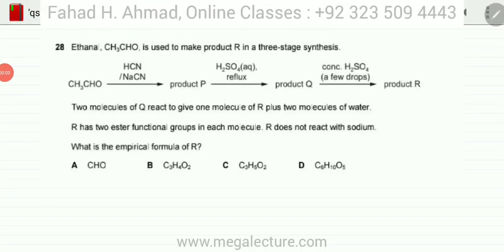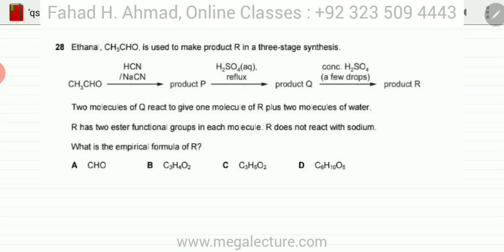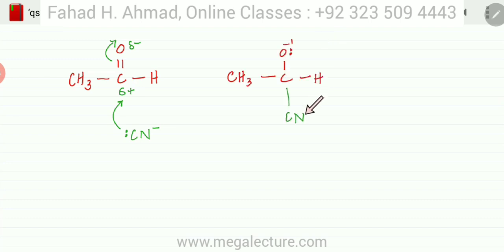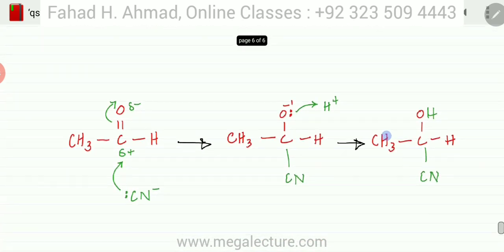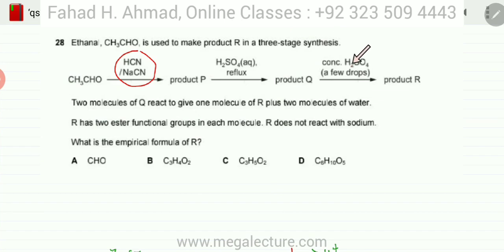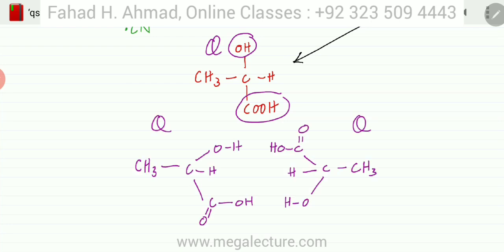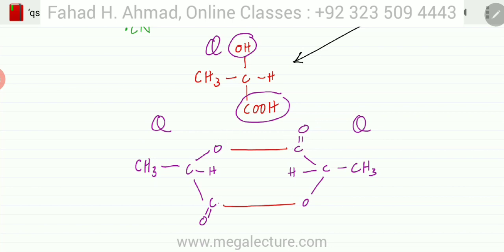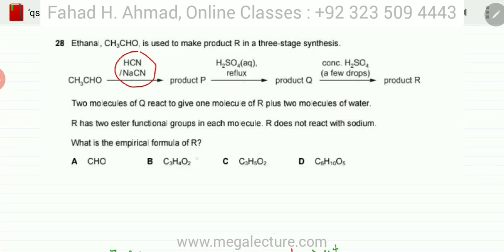28 - 9701_s18_qp_12 : Aldehyde, Nucleophilic Addition, Esters, Hydrolysis, Nitriles - Mega Lecture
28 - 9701_s18_qp_12 : Aldehyde, Nucleophilic Addition, Esters, Hydrolysis, Nitriles - Mega Lecture

Ethanal, CH3CHO, is used to make product R in a three-stage synthesis.

Two molecules of Q react to give one molecule of R plus two molecules of water.
R has two ester functional groups in each molecule. R does not react with sodium.
What is the empirical formula of R?